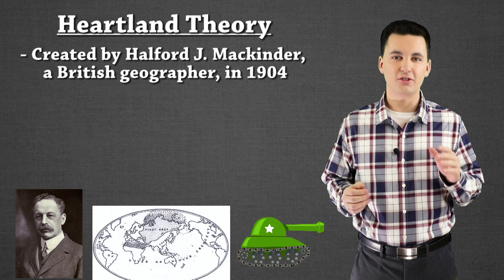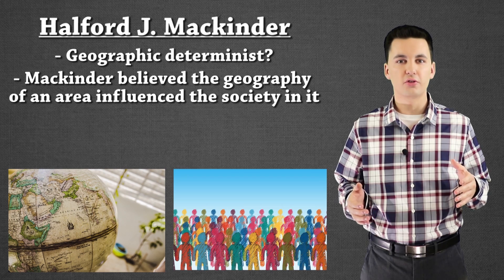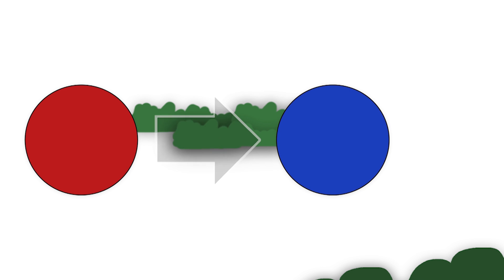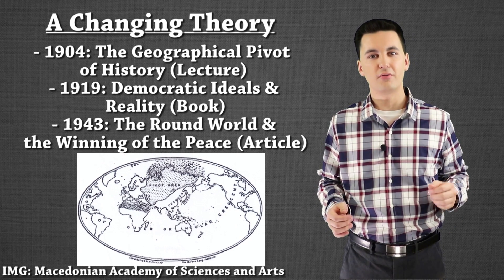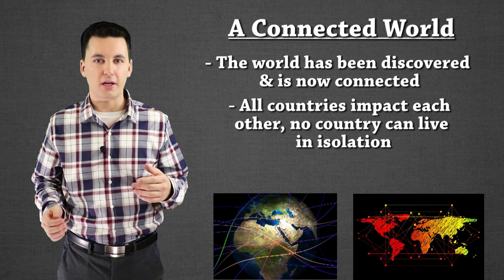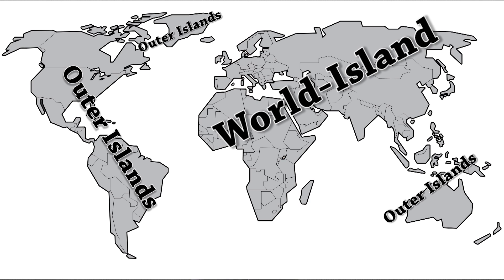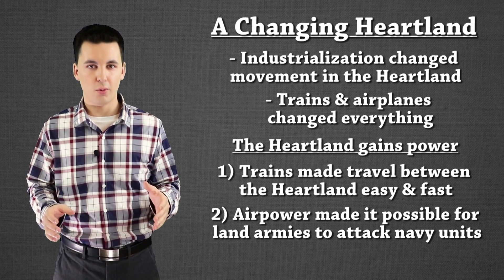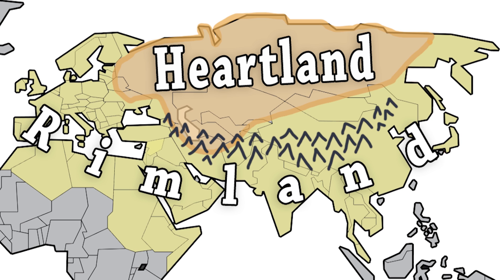Mackinder's Heartland Theory (AP Human Geography)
Ever wonder how you could take over the world? This video has got you covered! In this video you will learn what the Heartland theory is and how you can use it to take over the world.